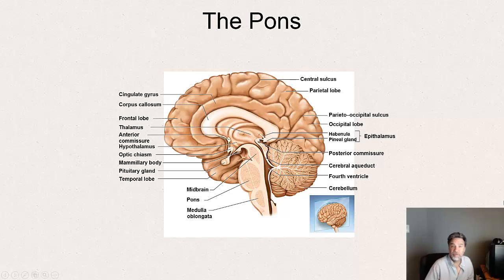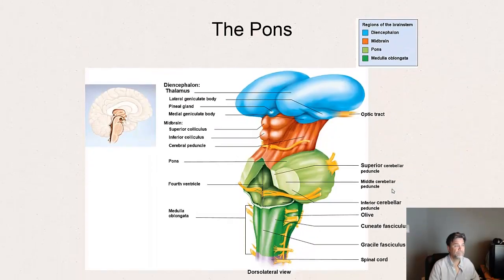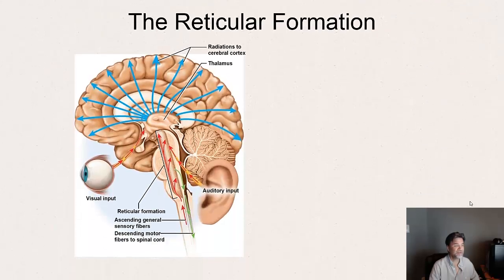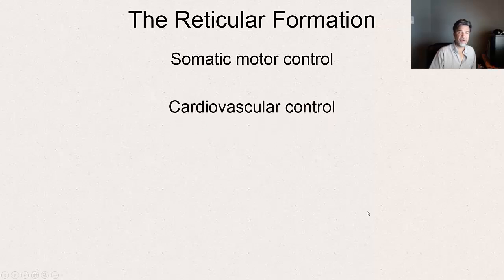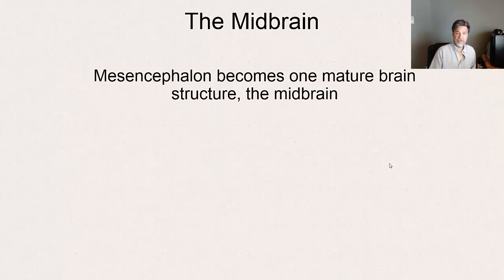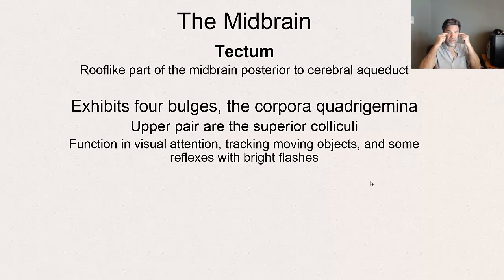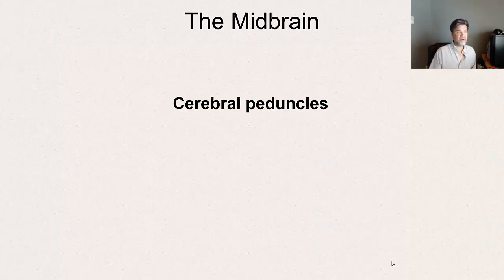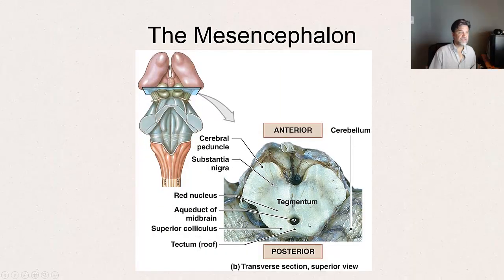Chapter 14 V3 The Pons and Midbrain 9m06s